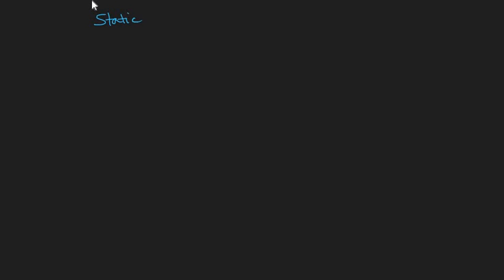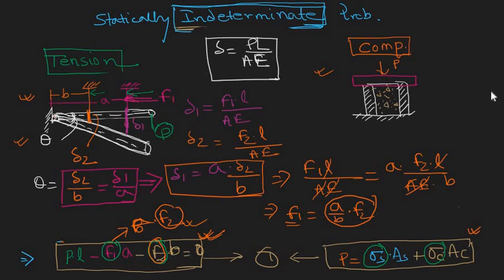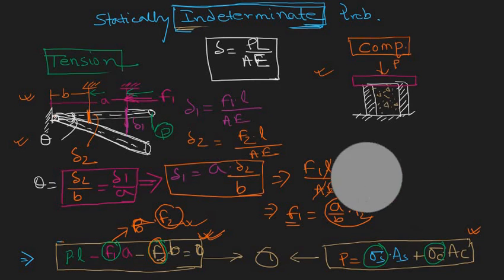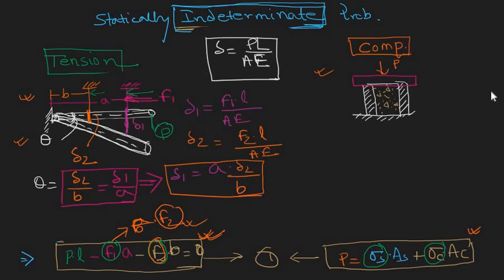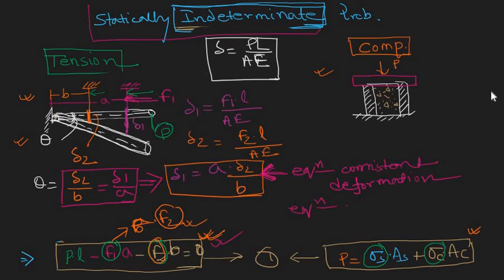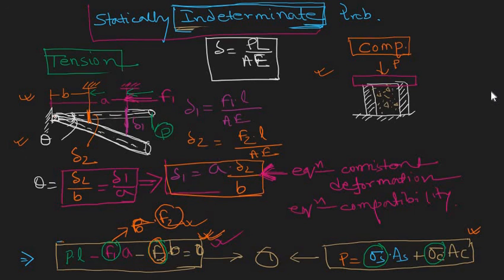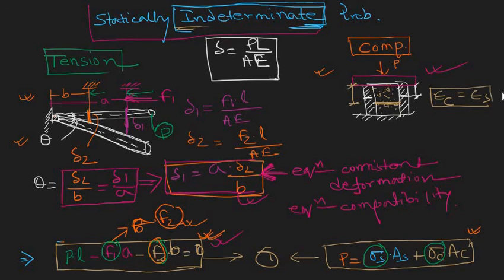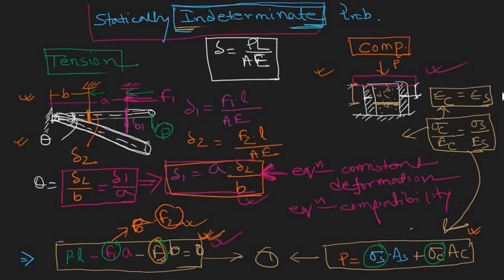Statically Indeterminate Problems in tension and Compression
Watch this video to understand the concept of compatibility equation. After watching this video you will be able to solve statically indeterminate problems in tension and compressive force.